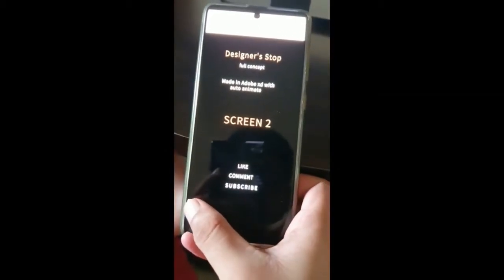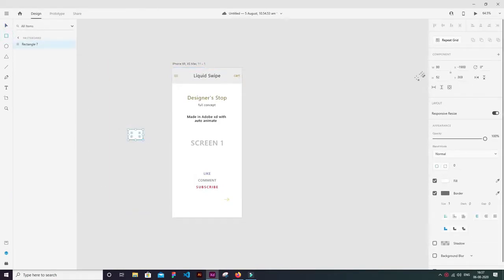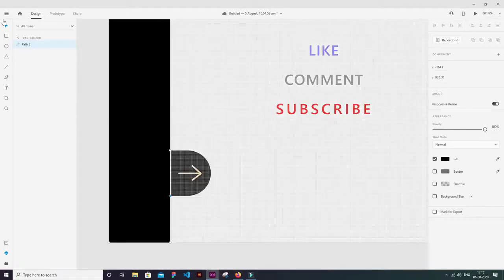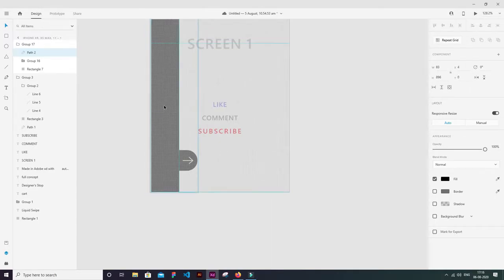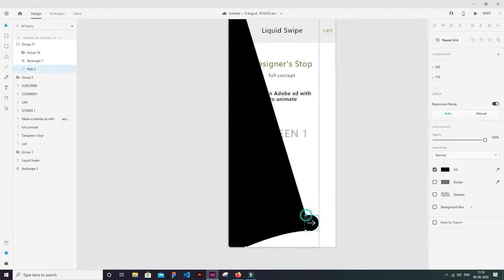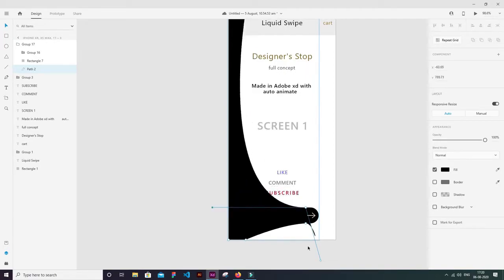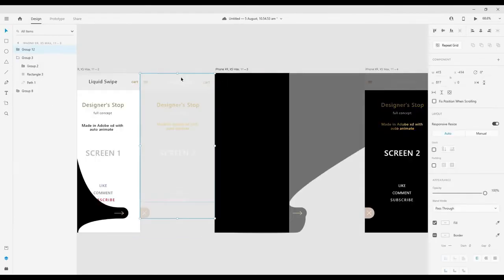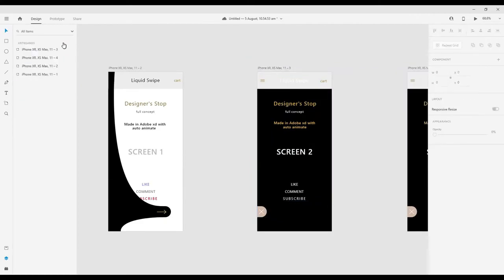Liquid Swipe | Adobe XD | Auto Animate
hey guys, back with another tutorial. In this vid ill show you how to make an organic Liquid swipe in just 12 mins with Adobe xd. So grab a coffee and let's get started.